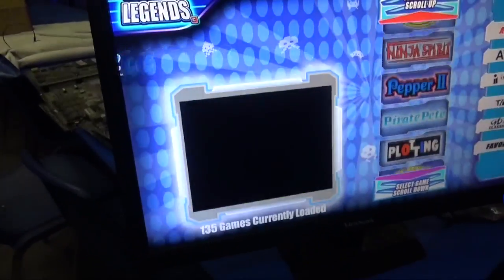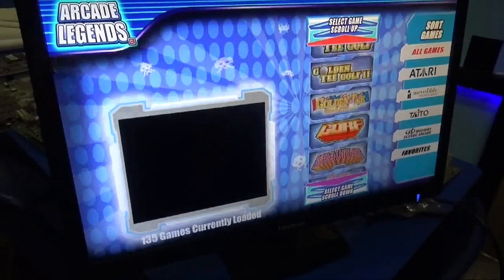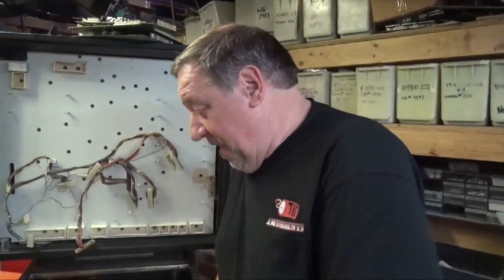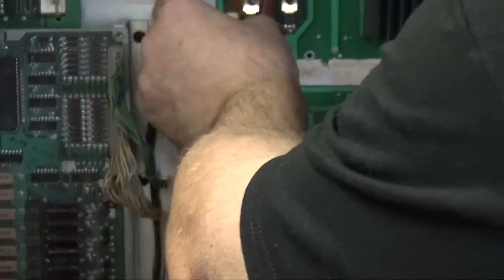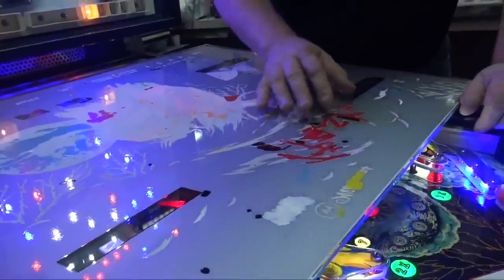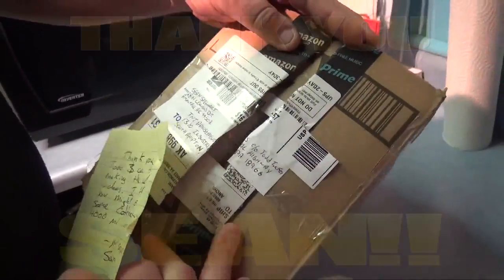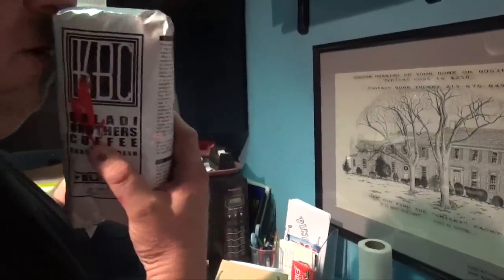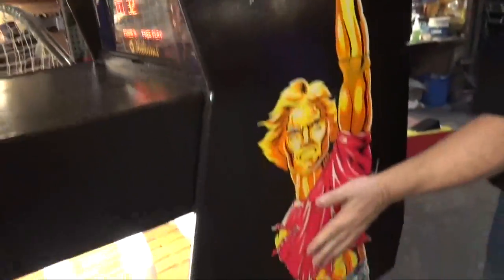#996 ARCADE LEGENDS 3 Rare Pedestal Arcade Video Game & 13 FOOT SKEEBALL _ TNT Amusements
Todd Tuckey shows you the last brand new PEDESTAL Model ARCADE LEGENDS 3 that Chicago Gaming has made.  There are no future plans to make them anymore.  You can either use a wall mount LCD monitor or mount one on the front of the cabinet!  THEN, see Todd get 4 pounds of coffee from Sean from Alaska--a YouTube fan!  Then, Todd shows you a stunning Williams FLASH Pinball Machine.  We follow with a Williams Strikemaster and a rare 13 foot classic SKEEBALL both going to a customer in Maryland!  This terrific COMBO video with games delivered in time for the big July 4th weekend!
To order a new Skeeball Playfield Mat, the website is When you click on the hyperlink it takes you to the color and the 8 ft preorder length if you have a ten foot skeeball...if you have a 13 ft skeeball you will need 11 ft. Here is a link for the correct glue--a quart size--that works PERFECT!